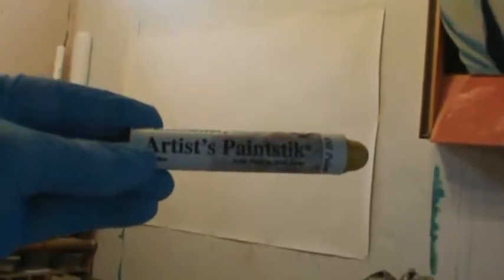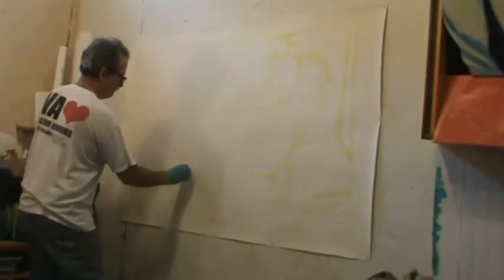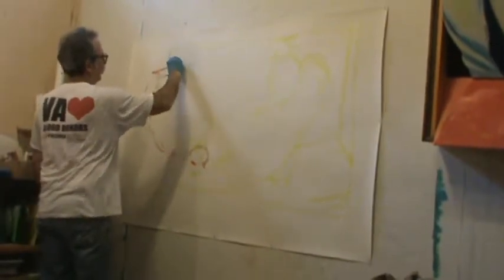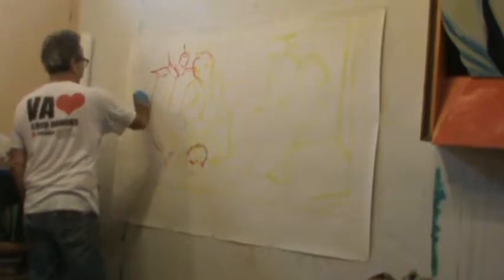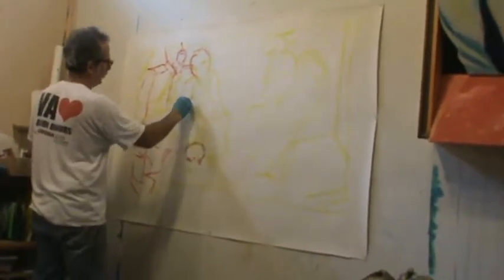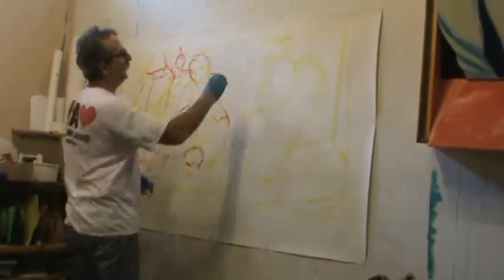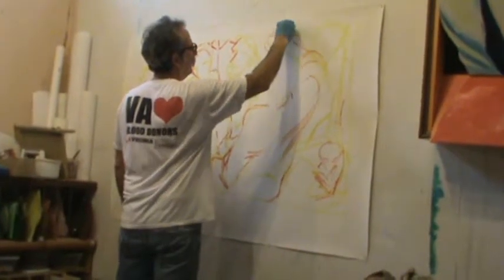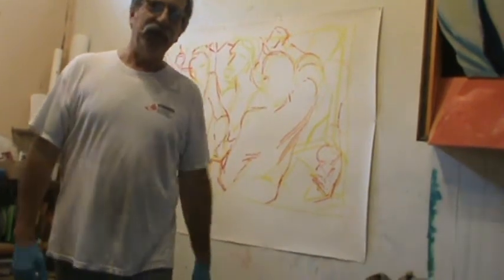Painting with Paintstiks Part 1 As of yet untitled painting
This is the first phase of creating a new 45"x62" painting on paper using Shiva Paintstiks.  The artwork uses a night of bartending at Lemaire in the Jefferson Hotel in Richmond, VA as its jumping off point.  In this, and the following videos, you will be able to watch the painting come to life from first stroke to the completed image.  Along the way you will learn how to use my favorite medium, how to build a painting and my thoughts about composition, color and the artworld in general.  I hope you will take the time to follow this work through to completion.  You can see all of my artwork and you can buy my palette of paintstiks